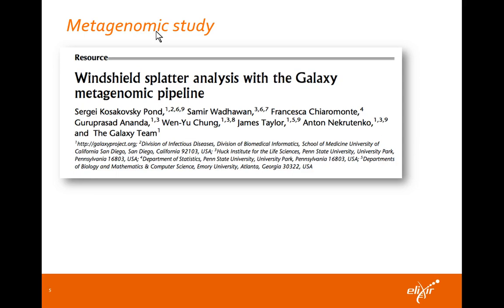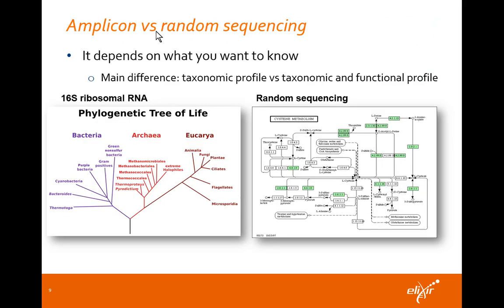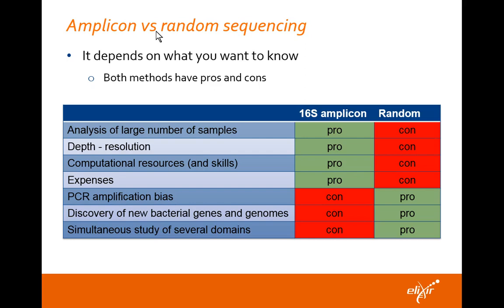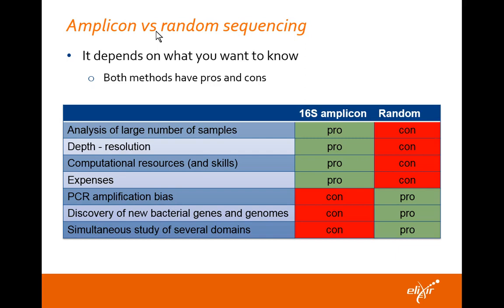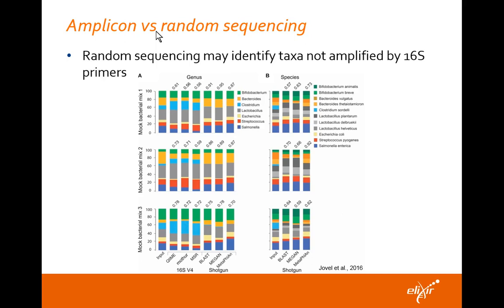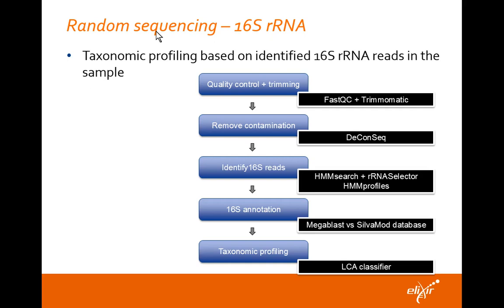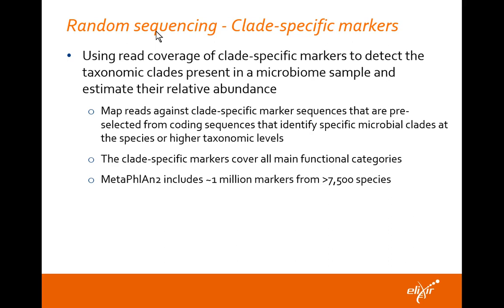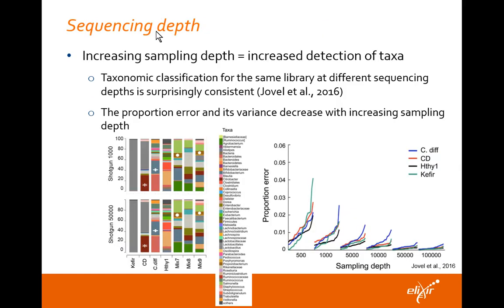Intro to hands on: Taxonomic assignment (Erik Hjerde)